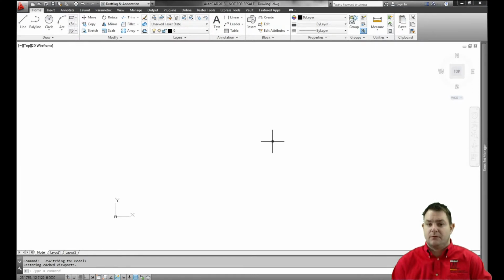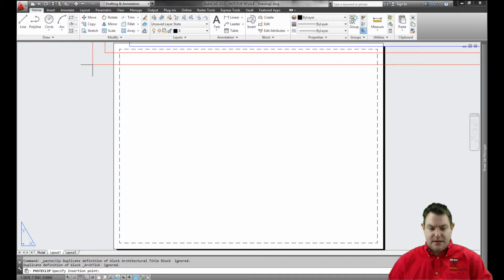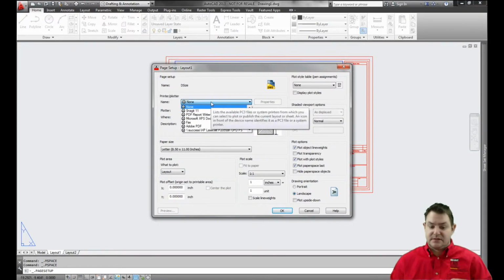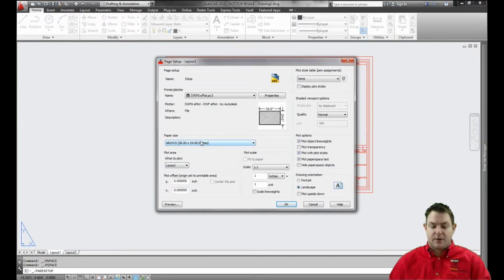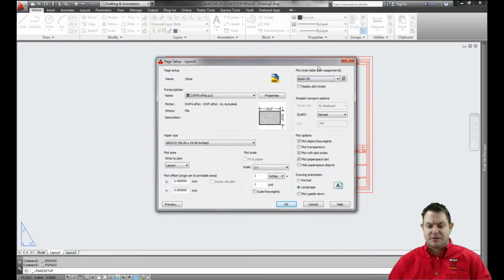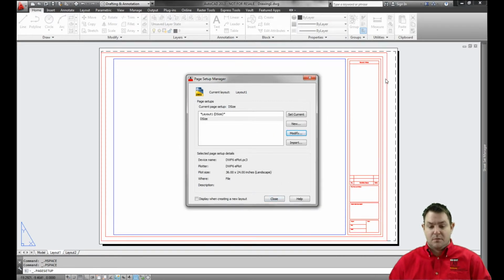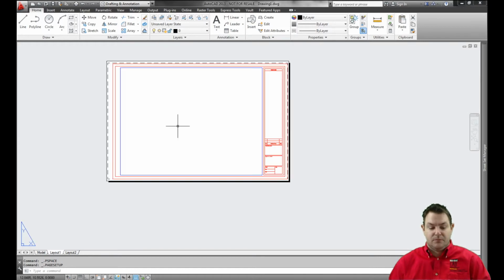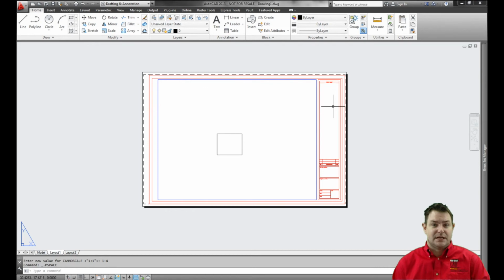Creating a Page Setup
In this video, Denver Galloway, Application Engineer, Mid-West CAD will show you how to set up a layout with a Page Setup.